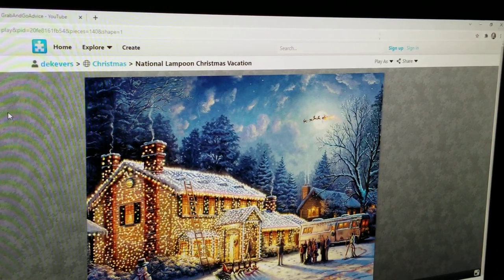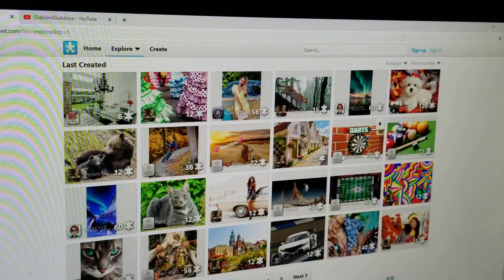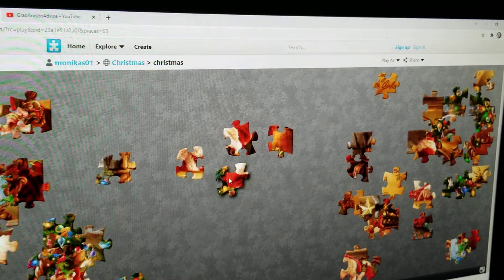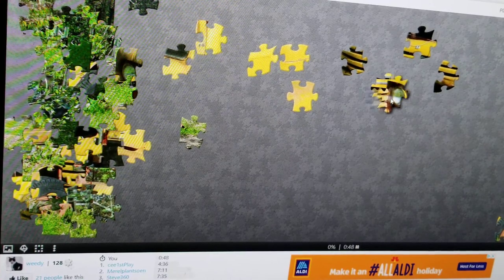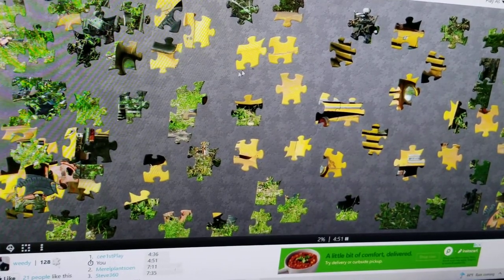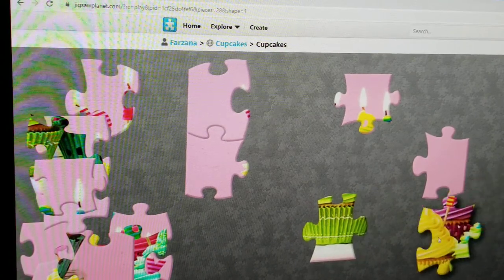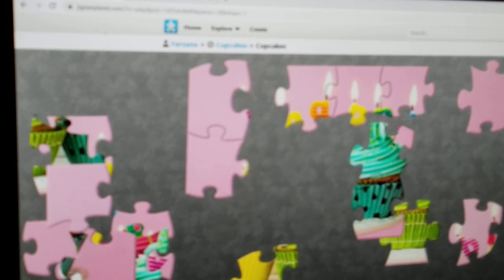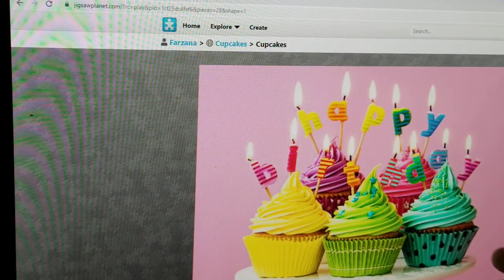I Have Done It! I NOW have GAMES on my Youtube channel for you all to play!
Watch the video to see how you might can share some games to your channel!  These are puzzle games from Jigsaw Planet.com . Just click the links in the comments to play the ones we really like or choose your own by going .I left some instructions on how to play as a multiplayer or individual.  Also how to play on desktop, tablet or cell phone. So enjoy the video! I hope to find more games to share in the future.  Thanks!